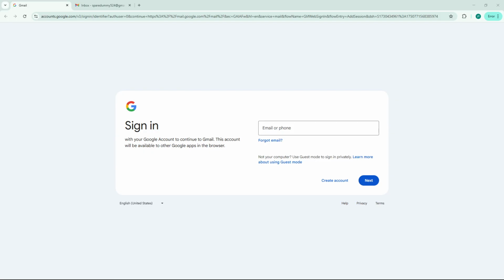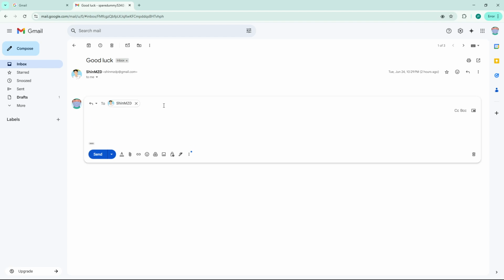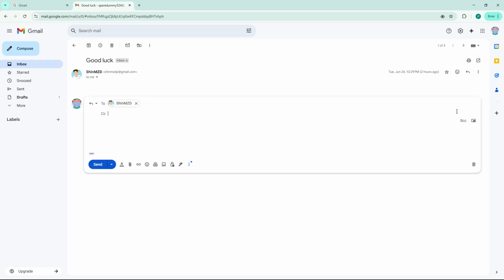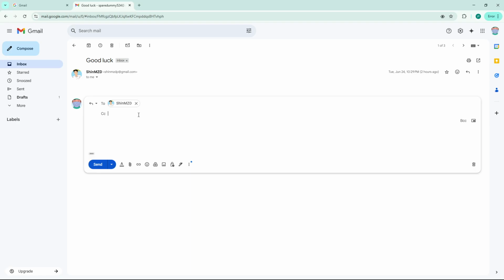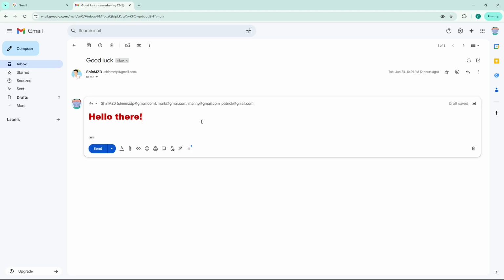How to Cc in Reply in Gmail [2025 Easy Guide]